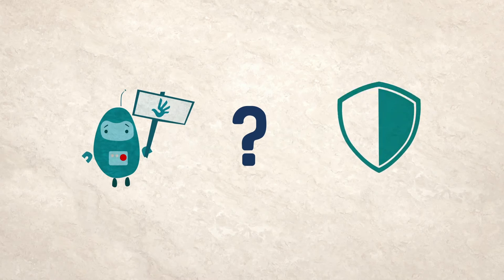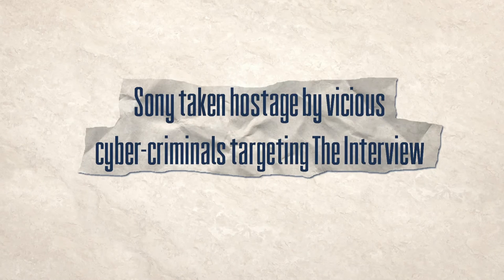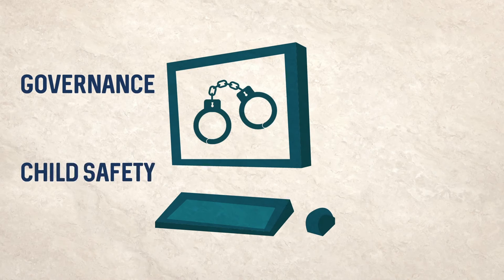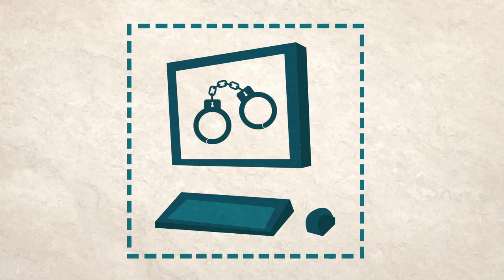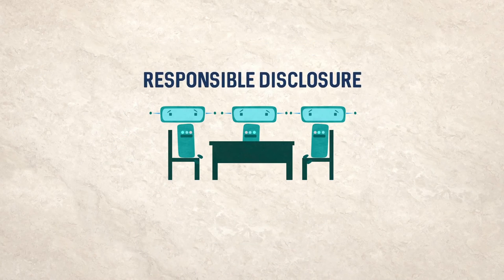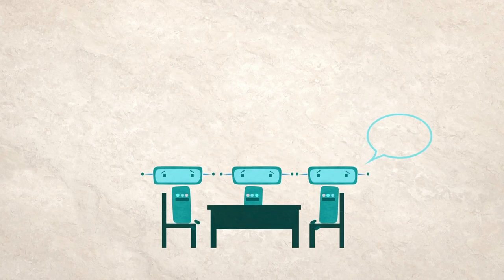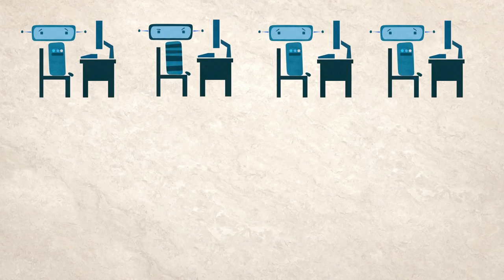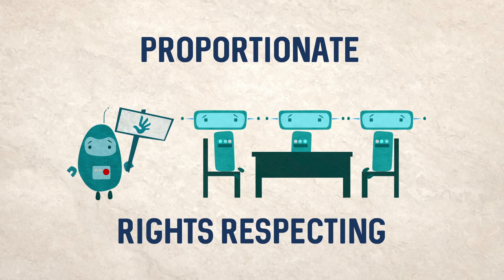التهديدات السيبرانية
تهدف هذه السلسلة إلى مساعدة المدافعين عن حقوق الإنسان في تطوير الأدوات والمهارات والمعرفة التي يحتاجونها للمشاركة بفعالية في مناقشات السياسة السيبرانية.